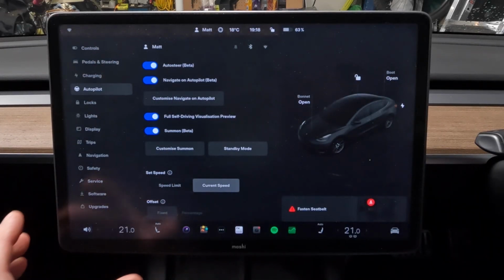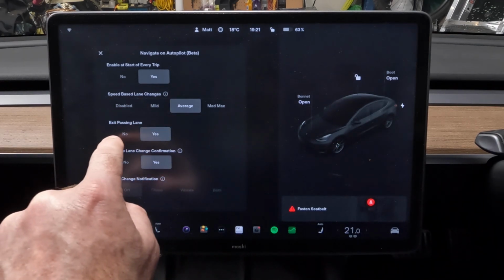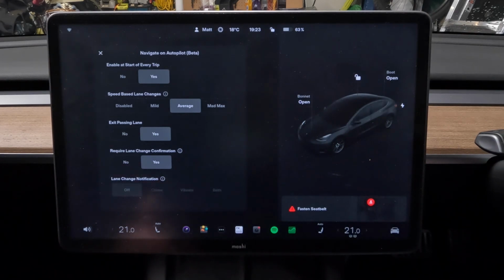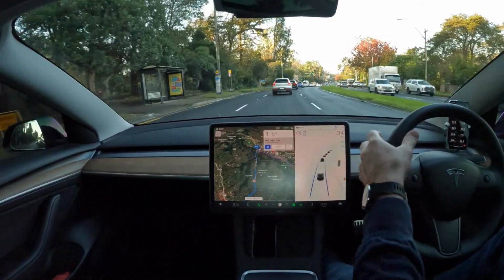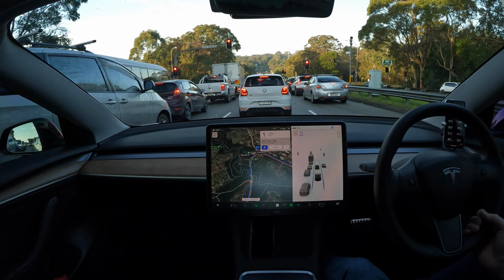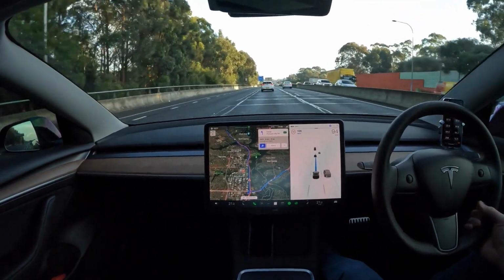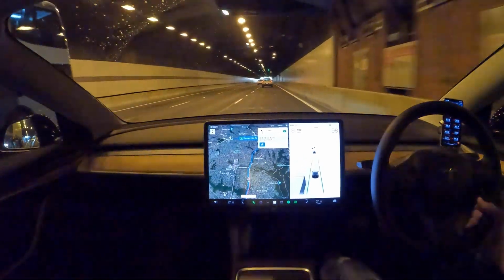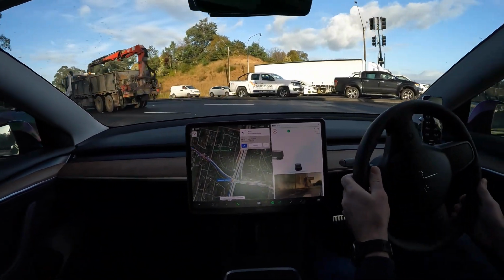NAVIGATE ON AUTOPILOT TEST & REVIEW - TESLA MODEL 3 SR+ 2021 WITH LFP.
Hi Guys. Here is my test and review on Navigate on Autopilot. Another feature of enhanced autopilot package. This is the same as what is offered on the current FSD package. I have made this to help you decide if this is a good option for you. I might not have covered all scenarios and settings during my drive but have explained these in detail at the beginning of the video. I think the drive covered the most common functions of the package and demonstrated it's capabilities. I will make a follow up down the track with a more long term opinion. As always post your questions in the comments not matter how silly you think they are. I am putting the time and effort into this for you guys as there are some mixed opinions out there. It will help get this info to more people.

0:00 Settings
8:04 Auto lane change
13:05 Entering the motorway for Navigate on Autopilot
19:30 Final thoughts